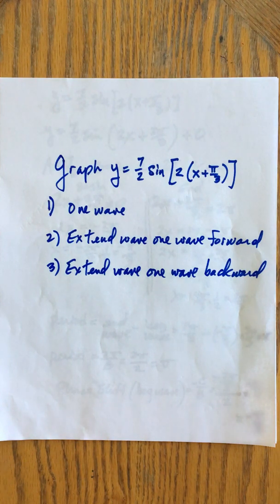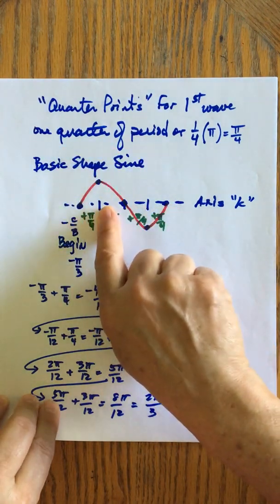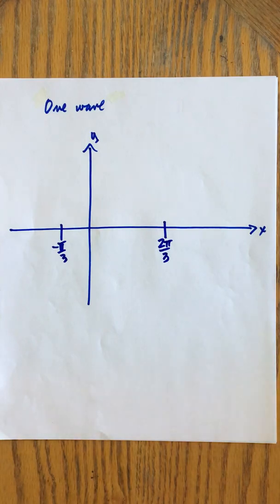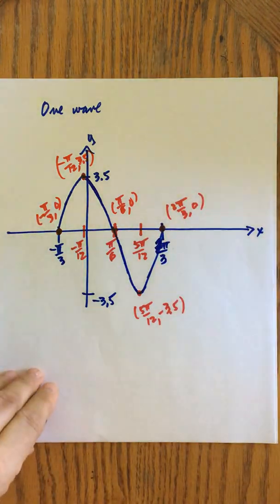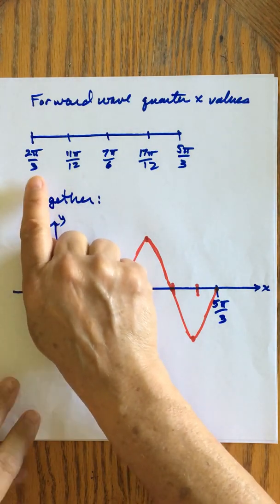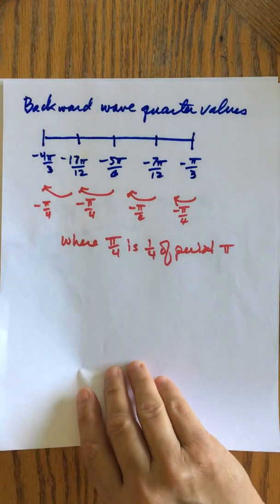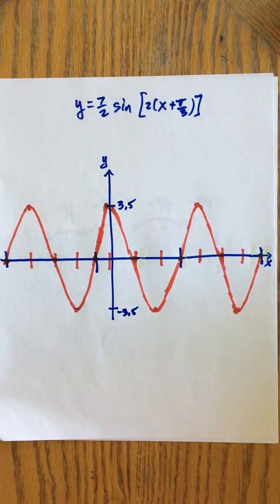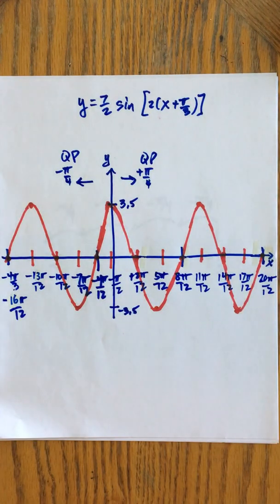Graph y =3.5sin[2(x + π/3)] with quarter values one wave forward and backward